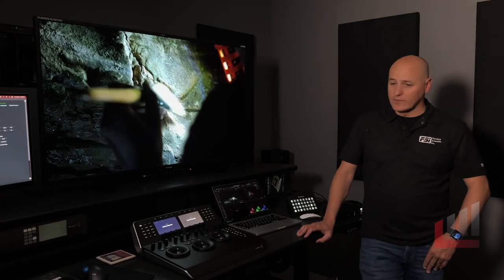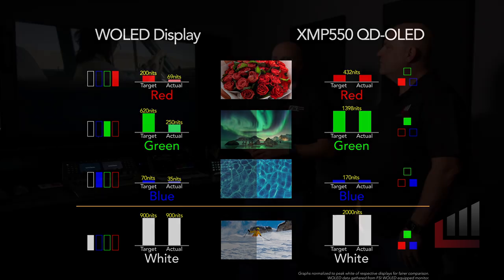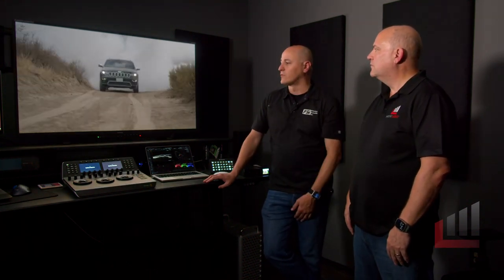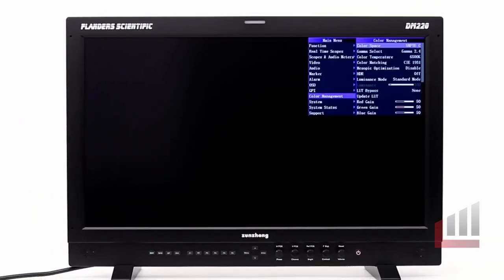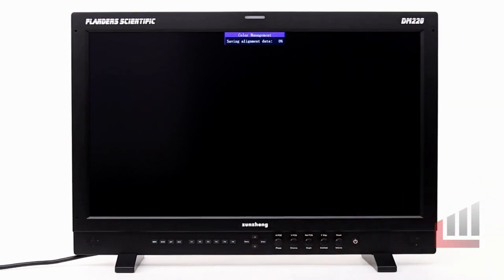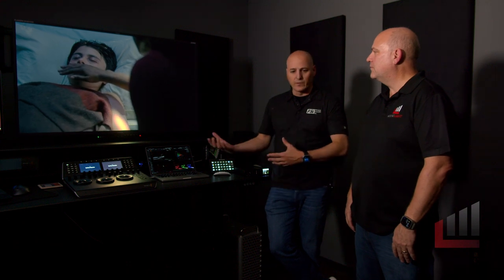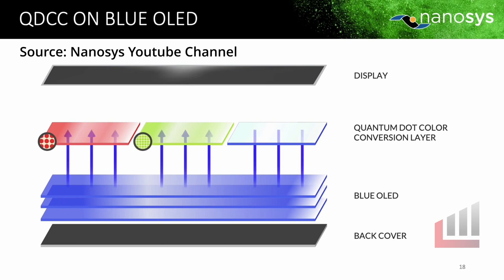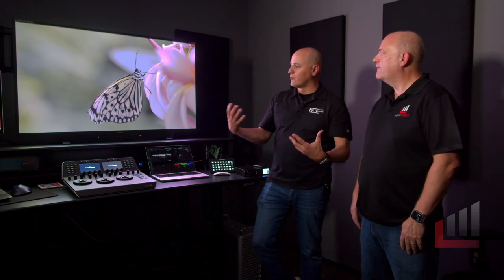Quantum Leap In OLED: FSI's NEW Quantum Dot OLED 2000nit Pro Display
This channel is made possible only through the support of our members
NOTE: This video does not capture the QD-OLED display's contrast and colorfulness (although, at moments, you can get a sense of its 'Quantum leap')!

- The blog homepage for this video, and additional learning about Quantum Dot display technology

Chapters:

00:00 Introduction
00:54 Overview - Flander's Scietific XMP550 QD-OLED Reference Display
02:19 QD-OLED - Why 'volumetric collapse' is eliminated
03:32 Off-axis resolution of QD-OLED
05:47 Estimated delivery and price point?
06:49 Connectivity
07:03 Volumetric AutoCal Calibration
08:32 Potential technology roadmap
09:59 Breaking the $10,000 UHD 1,000 nit reference display pricing barrier
11:02 Quantum Dot - Real? Or just a marketing term?
12:34 Why spend money on a reference display?
13:44 QD-OLED over Full Array Local Dimming (FALD) OLED
15:03 FSI XMP550 QD-OLED - Uniformity, power efficiency, reflectivity
17:48 QD-OLED - Is there a known max nit value for this technology?
19:05 Patrick's takeaway from in-person viewing
21:19 Why reference displays like the XMP-550 are important for professionals
22:36 Wrap